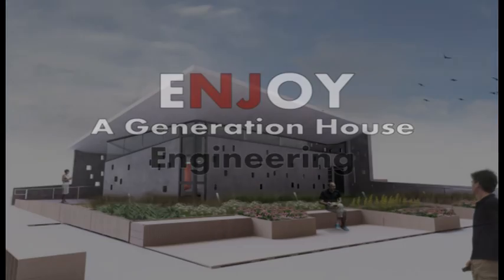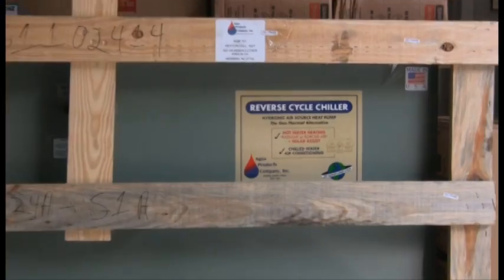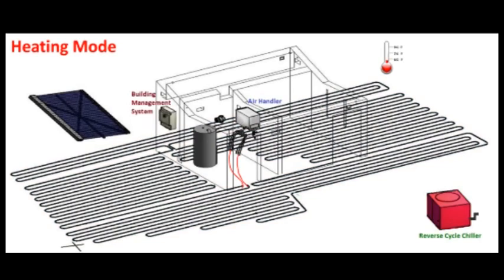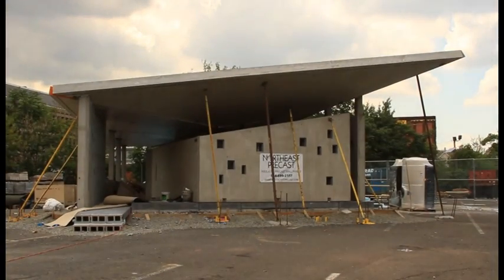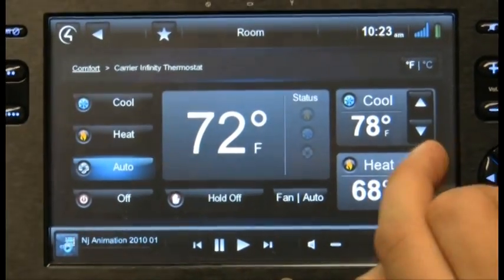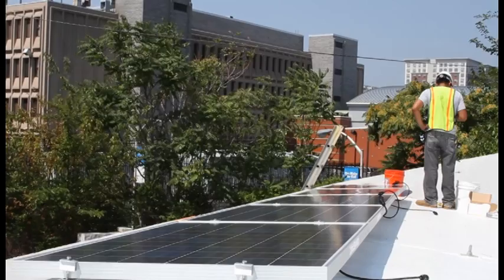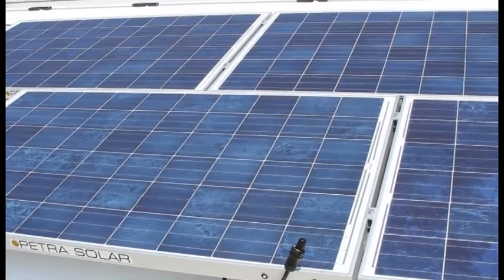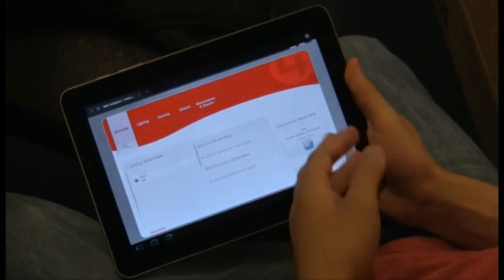Team New Jersey's Solar Decathlon 2011 Engineering Audiovisual Presentation